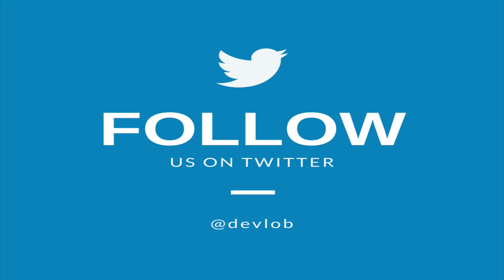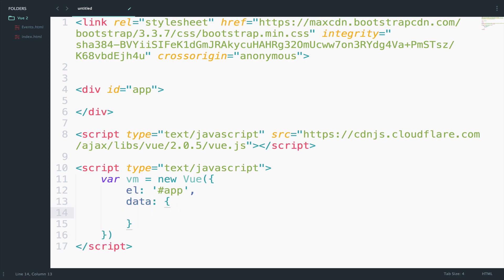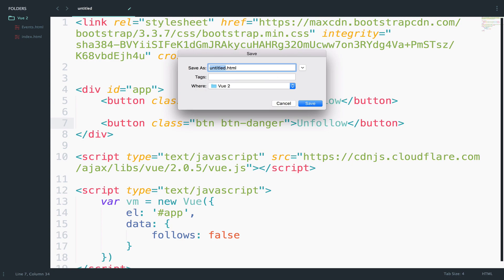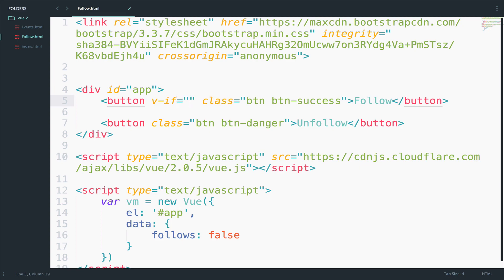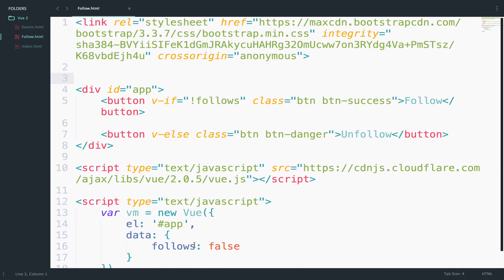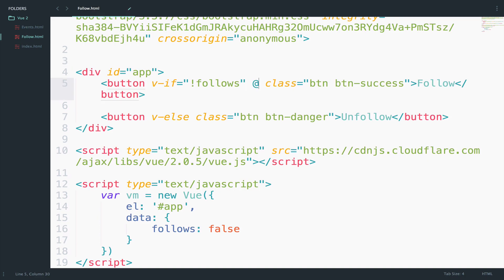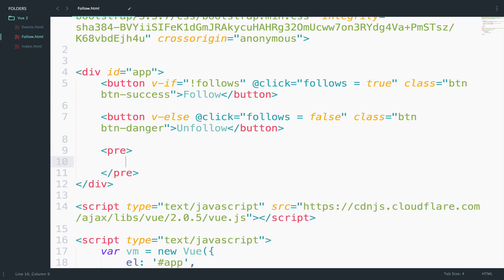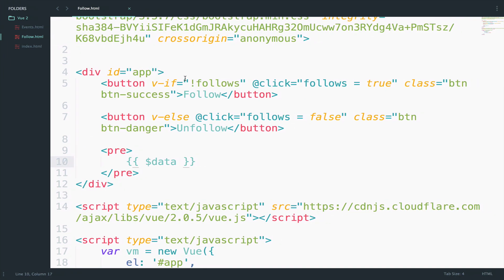Vue 2.0 #4 v-if & v-else